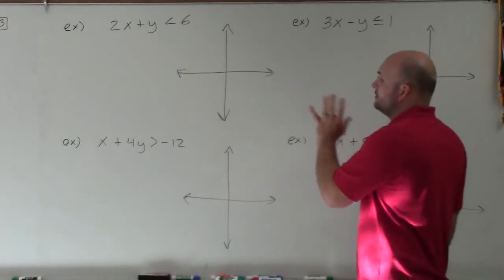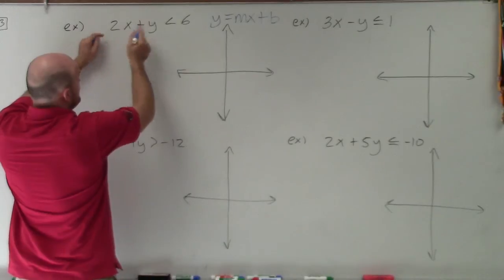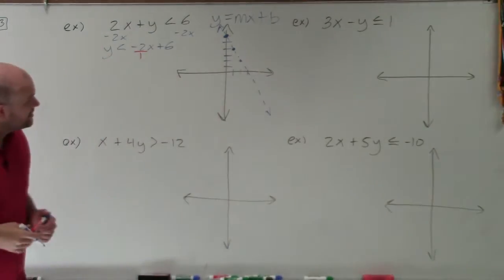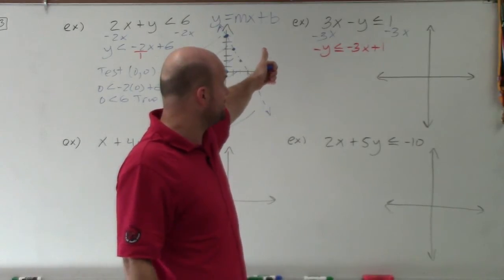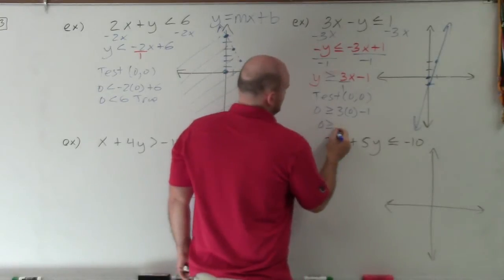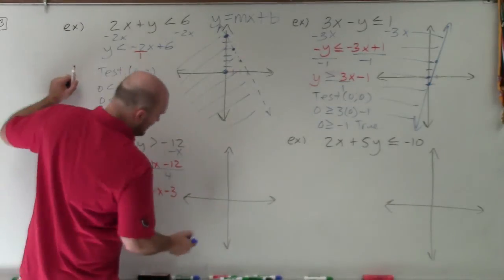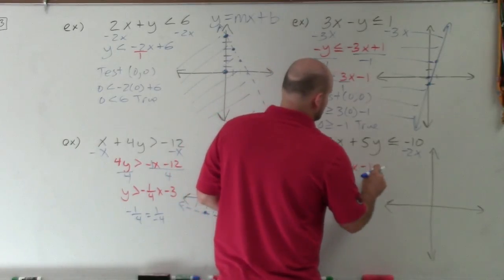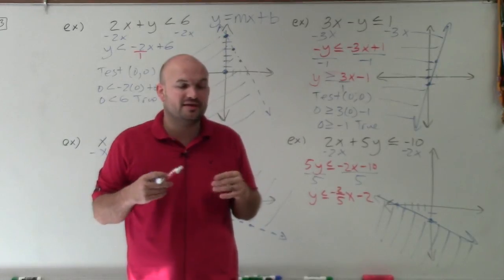Master How to graph linear inequalities in standard form